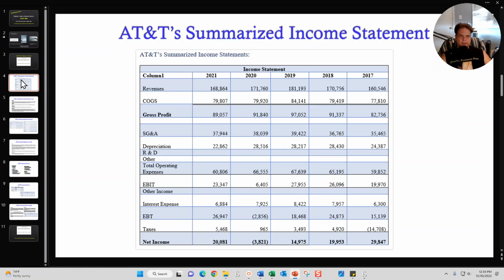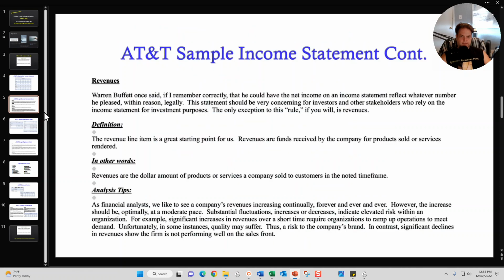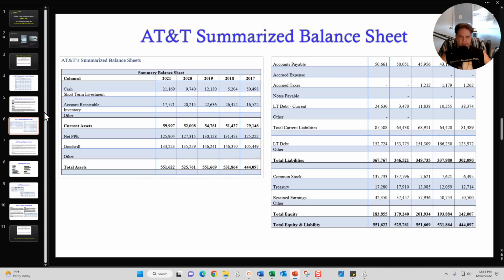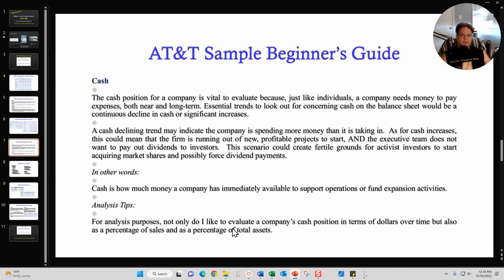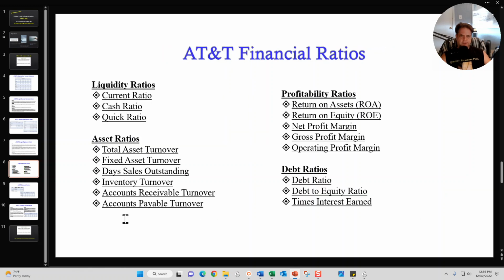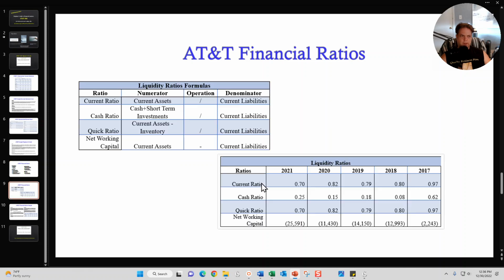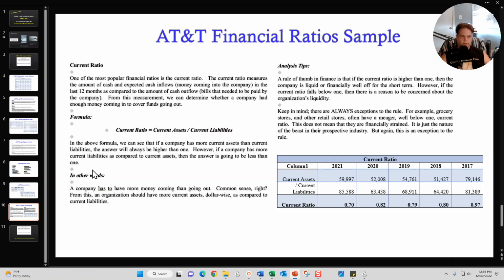AT&T 2021 Beginner’s Guide to Financial Analysis and Financial Ratios by Paul Borosky, MBA.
In “AT&T 2021 Beginner’s Guide to Financial Analysis by Paul Borosky, MBA.” video, I briefly discussed how my AT&T Beginner’s Guide to Financial Analysis is structured, the information included and some samples of my AT&T summary income statement, balance sheet, and financial ratios.

To purchase my AT&T Financial Report by Paul Borosky, MBA.

For information about other company reports that we publish…

Sample Table of Contents for a Beginner's Guide
• Forward 4
• AT&T Summary Income Statement 6
• Sample Income Statement 6
• AT&T Revenues 7
• Cost of Goods Sold (COGS) 8
• Selling, General, and Administrative Expenses (SG&A 8
• Research and Development (R&D) 9
• Operating Expenses 10
• Earnings Before Interest and Taxes (EBIT 10
• Interest Expense 11
• Earnings Before Taxes (EBT) 12
• Taxes 12
• AT&T Net income 12
• Tax Rate 13
• AT&T Summary Balance Sheet 15
• Balance Sheet Sample 15
• Cash 16
• Short-Term Investments 17
• Accounts Receivables 17
• Inventory 18
• Current Assets 19
• Property, Plant, and Equipment (PP&E) 20
• Accrued Expenses 22
• Short-Term Debt 23
• Total Current Liabilities 24
• Long Term Debt (LT Debt) 25
• Total Liabilities 26
• Common Stock and Additional Paid-in Capital 27
• Treasury 27
• AT&T Financial Ratios 30
• AT&T Liquidity Ratios 31
• AT&T Current Ratio 31
• AT&T Quick Ratio 32
• AT&T Cash Ratio 33
• AT&T Asset Ratios 35
• AT&T Total Asset Turnover 36
• AT&T Fixed Asset Turnover 37
• AT&T Days Sales Outstanding 37
• AT&T Inventory Turnover 38
• AT&T Accounts Receivable Turnover 39
• AT&T Accounts Payable Turnover 40
• AT&T Other Asset Ratio Calculations 41
• Working Capital Turnover 41
• Average Days in Inventory 41
• Average Days Payable 41
• AT&T Profitability Ratios 43
• AT&T Return on Assets (ROA) 43
• AT&T Return on Equity (ROE) 44
• AT&T Net Profit Margin 45
• AT&T Gross Profit Margin 46
• Operating Profit Margin 46
• AT&T Debt Ratios 48
• AT&T Debt Ratio 48
• AT&T Debt to Equity Ratio 49
• Times Interest Earned 50

If you would like more information about other books authored by myself related to understanding financial statements and financial ratios, just go to the webpage below: